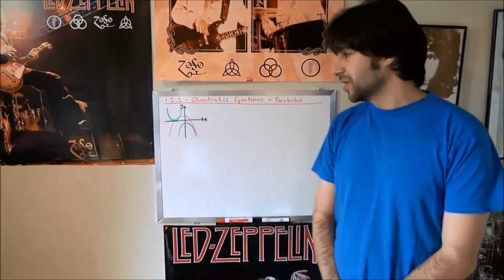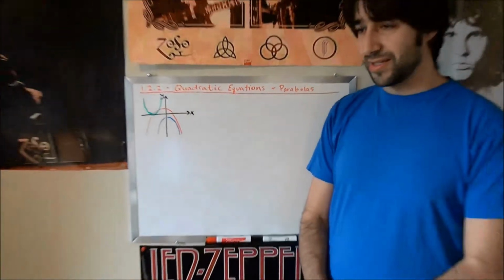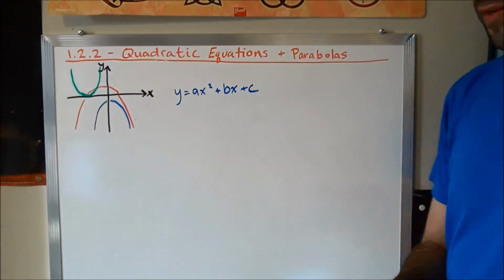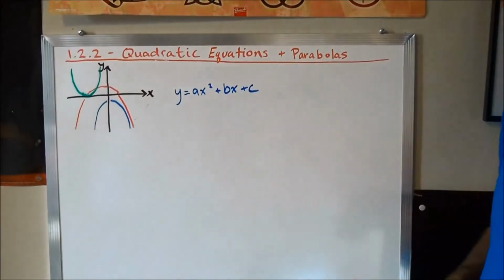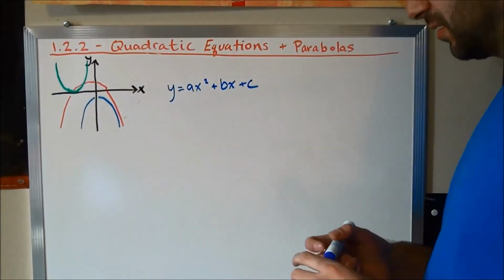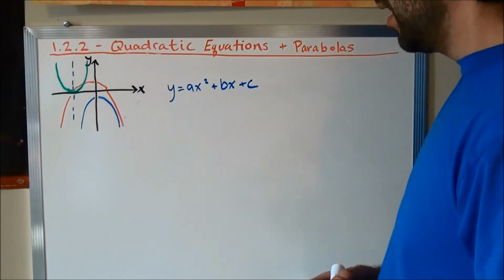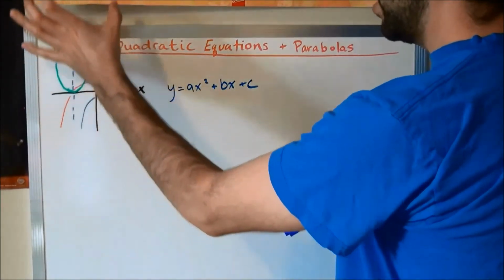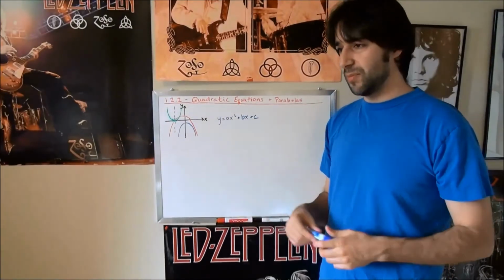1.2.2a The Quadratic Equation and Parabolas